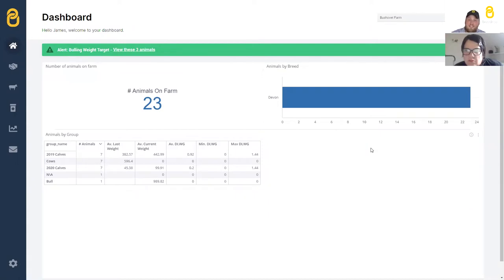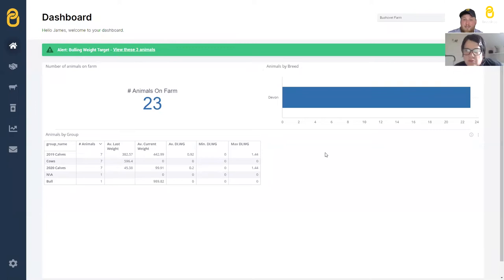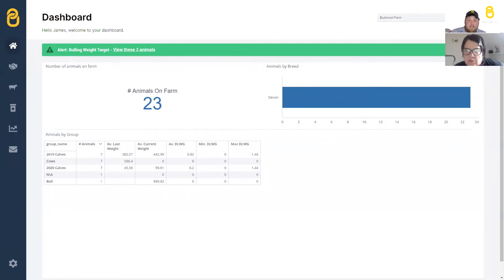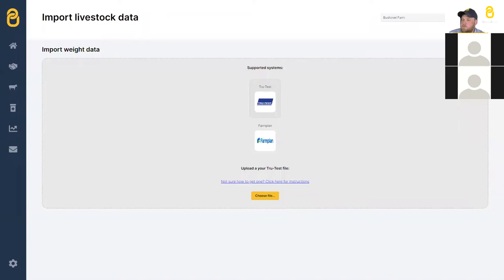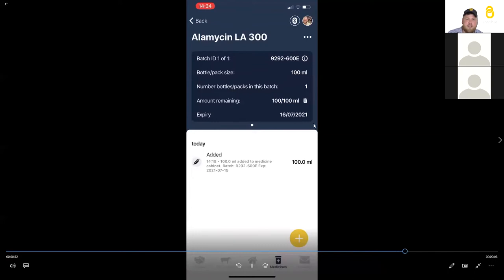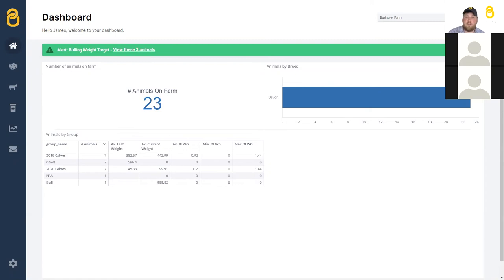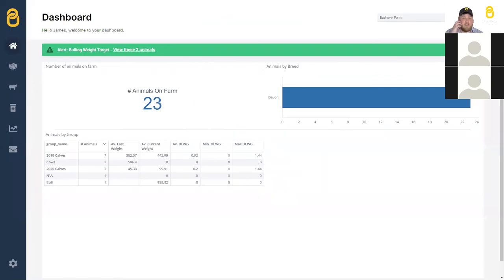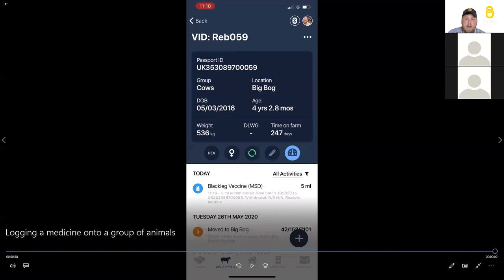Weighing made easy webinar with Breedr & Tru-Test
Find out more about the Breedr crush mode and our partnership with Tru-Test.